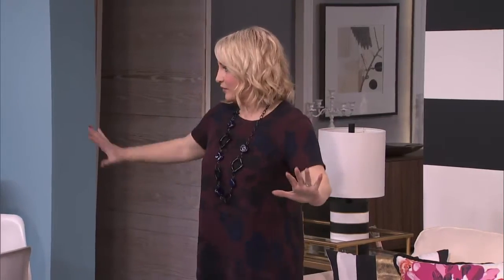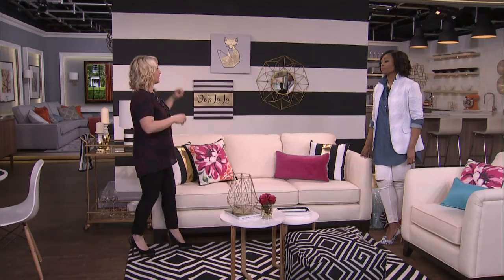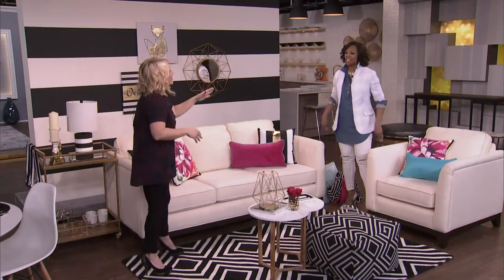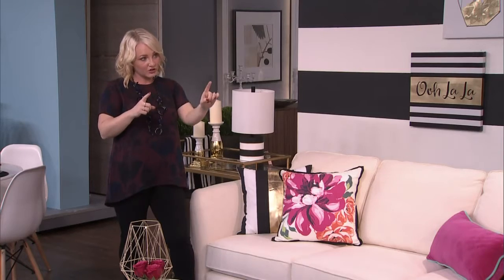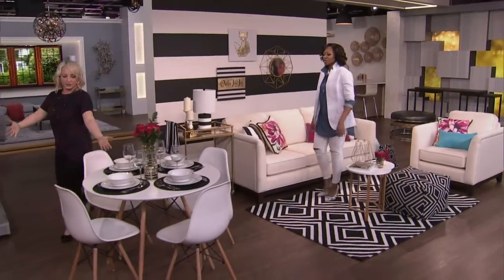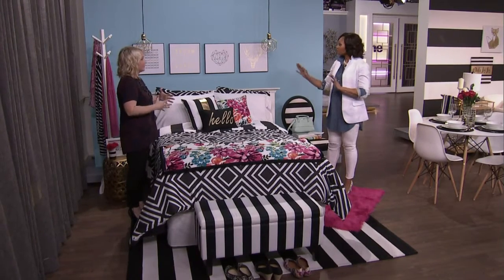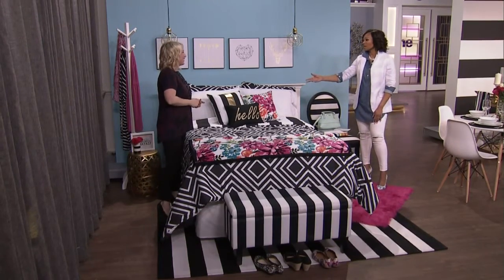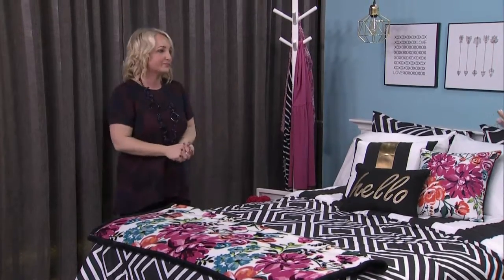A chic bachelorette pad on a budget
DIY expert Leigh-Ann Allaire Perrault shows you how to decorate a chic bachelorette pad on a budget.